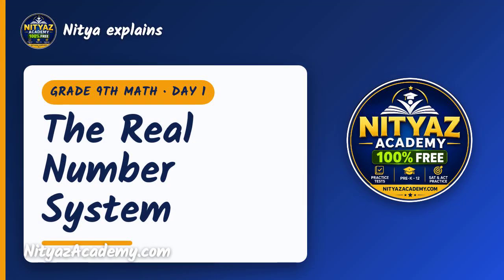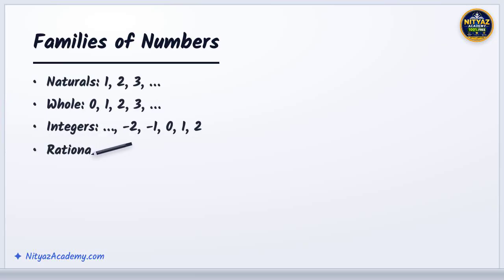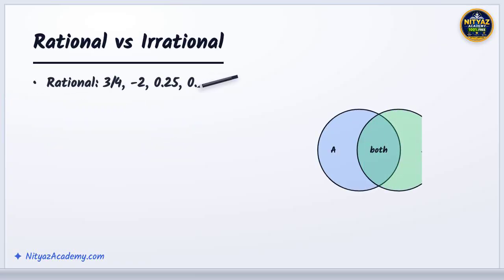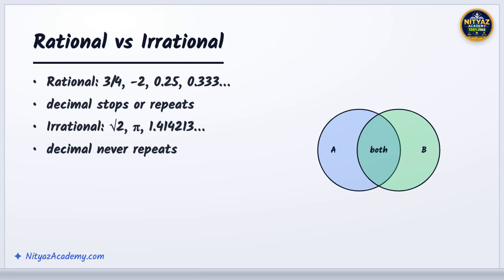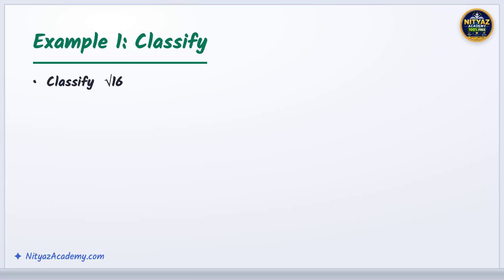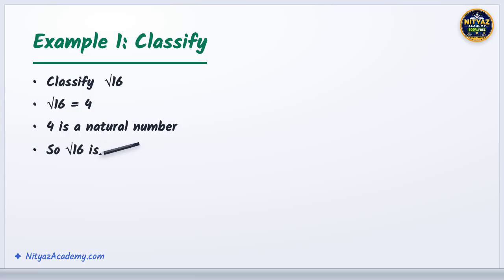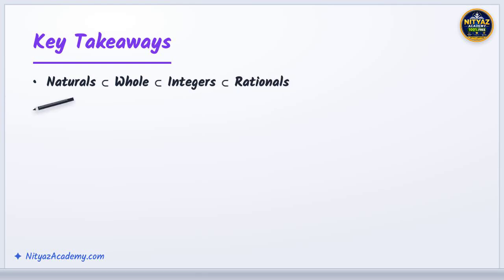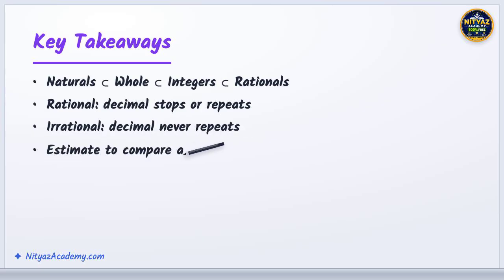The Real Number System | Grade 9 Math with Nitya | Nityaz Academy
The Real Number System — explained step by step on the whiteboard by Nitya, your Nityaz Academy tutor.

📖 Grade-matched workbook — we publish this book and earn from purchases:
9th Grade Math Power Workbook